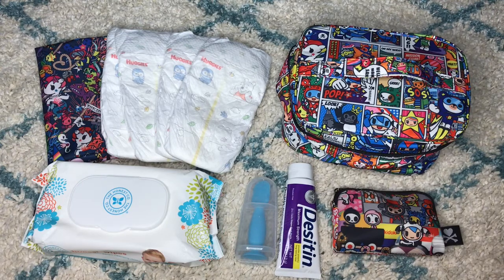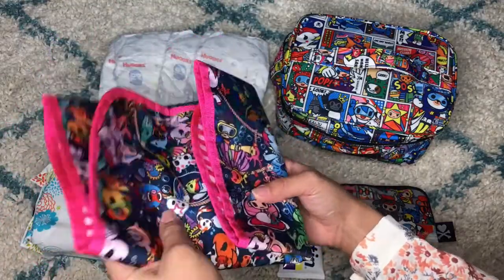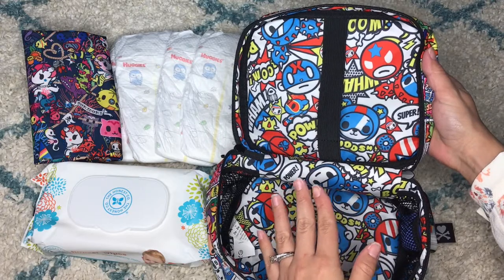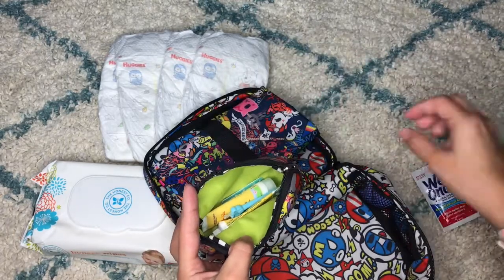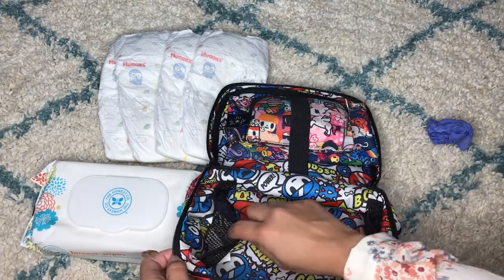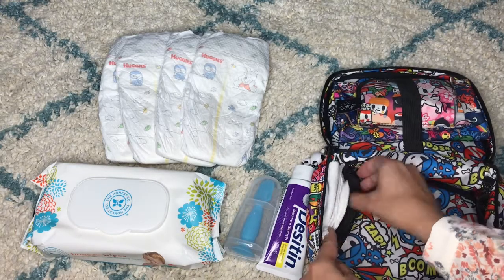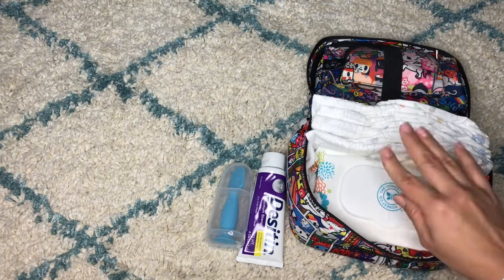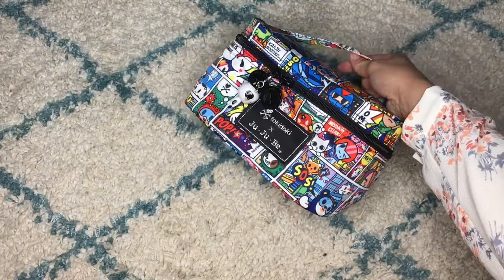Packing JuJuBe Be Ready Diaper Caddy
JuJuBe Be Ready as a Diaper Caddy
It is the best Diaper Caddy you will ever have around your house I try different brands of Diaper Caddy’s and Styles and this is the best one, I am absolutely in love with it. I have been using it now for 6 months and it’s great I do recommend you trying one. You can always buy it in Amazon try packing it in your house and return it in case it doesn’t work. Or make sure you join the JuJuBe BST in Facebook so you can sale it back when you stop using it.

Shop Online:
Be Ready
Honest Co Wipes
Mini BabyBum